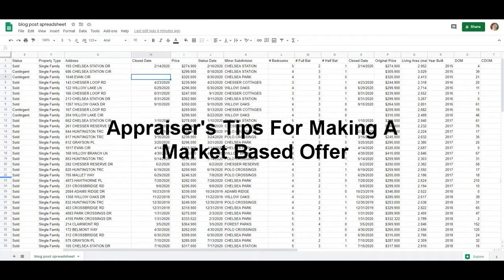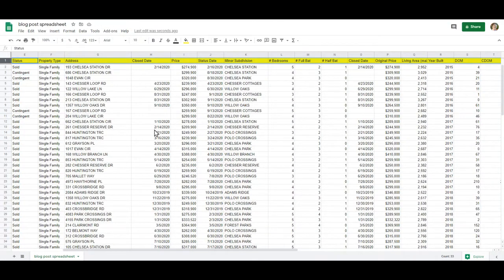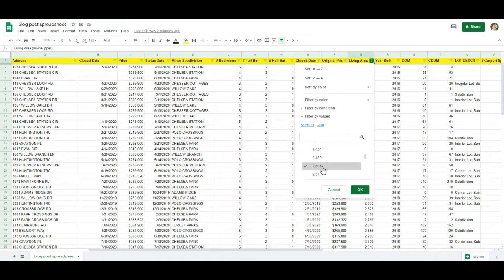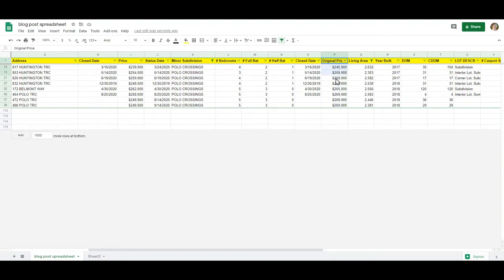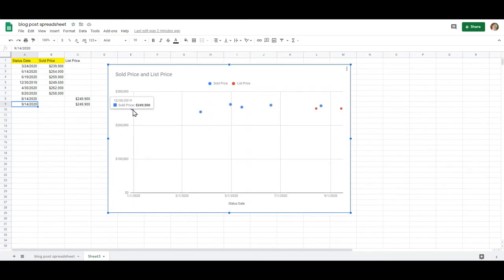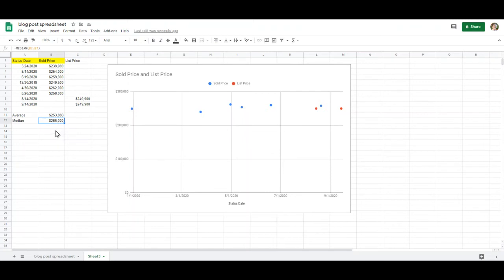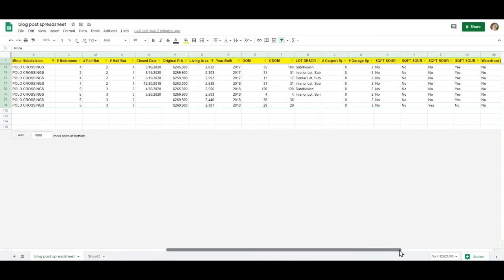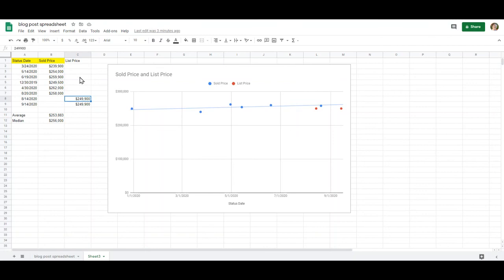Using Housing Stats To Make A Market Based Offer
- Birmingham, AL real estate appraiser Tom Horn gives tips on how to use Google sheets to analyze MLS data to help make a market based offer on a home.